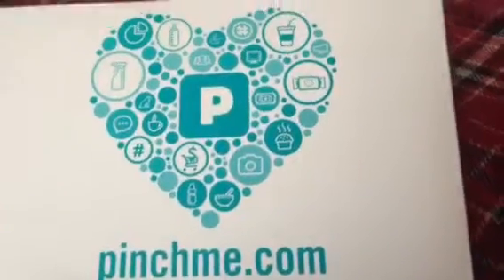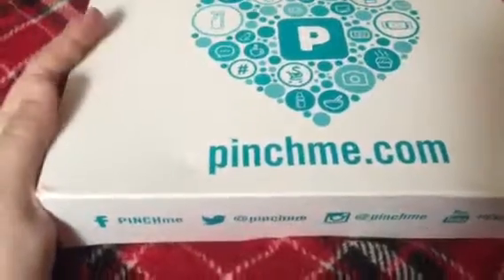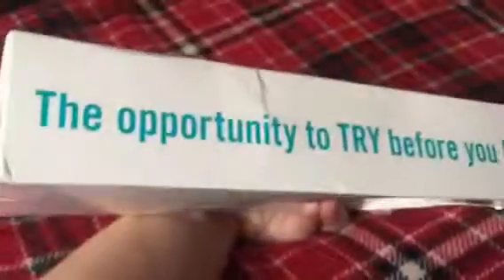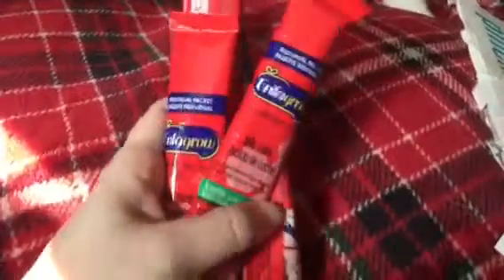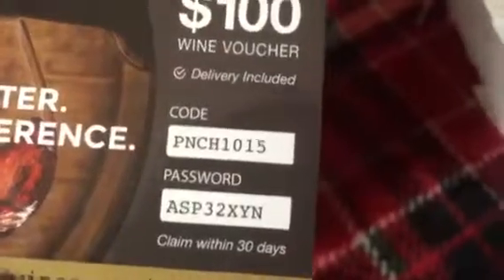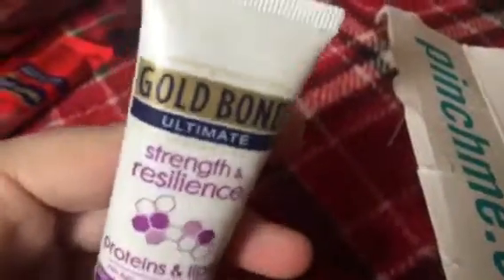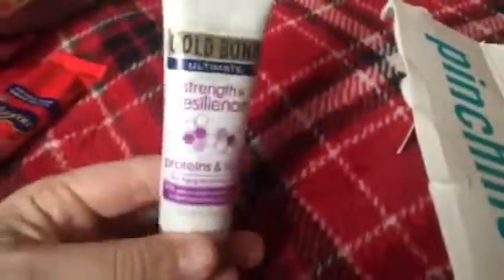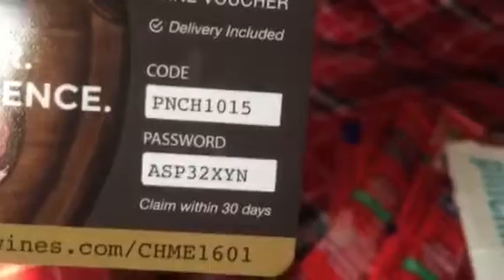Pinch me.com free box of samples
Pinchme bus a website that sends you products for your feedback. Try it it's completely free.